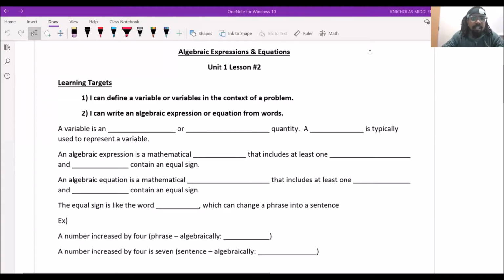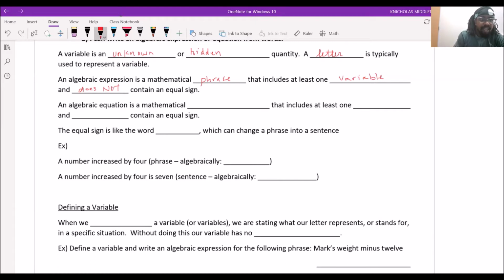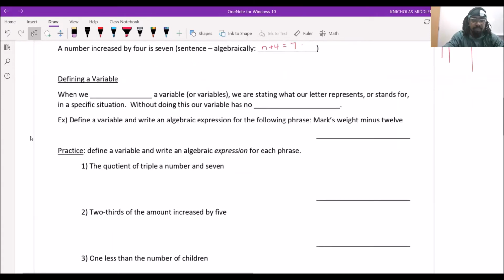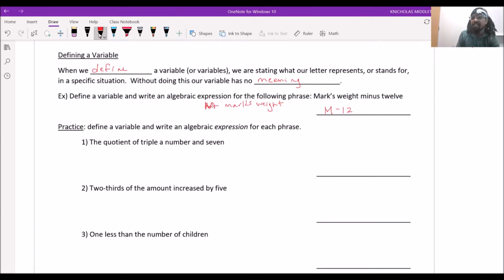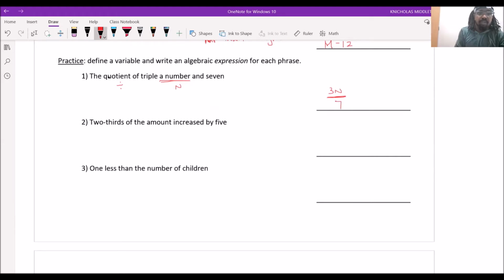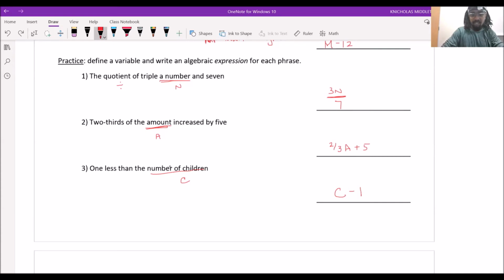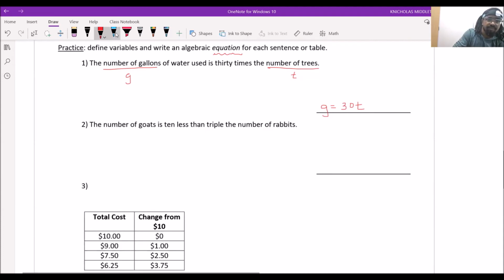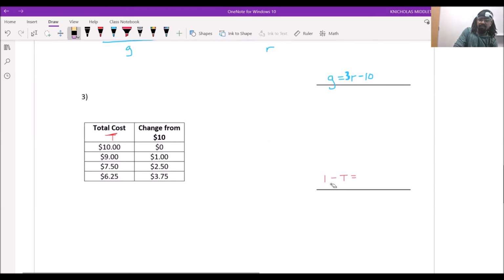Unit 1 - Number Sense- Expressions and Equations